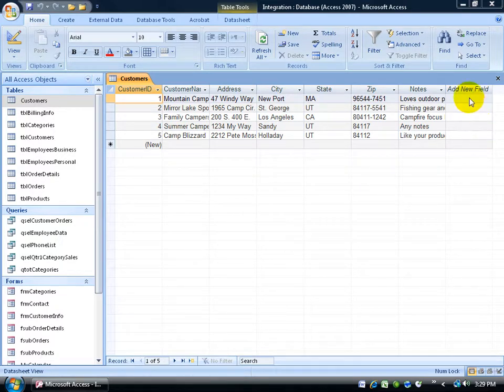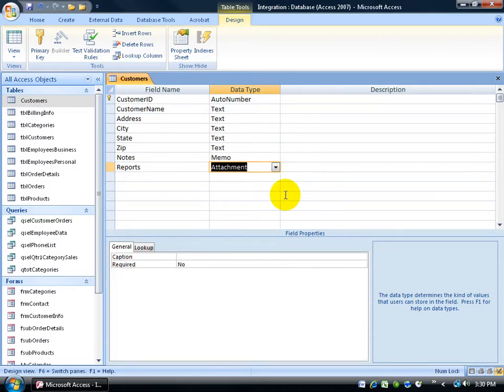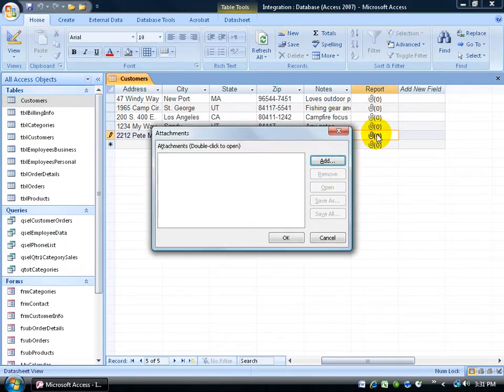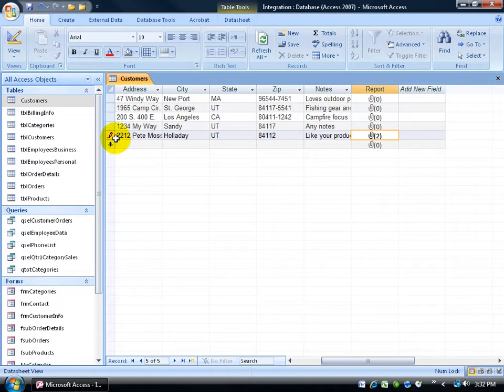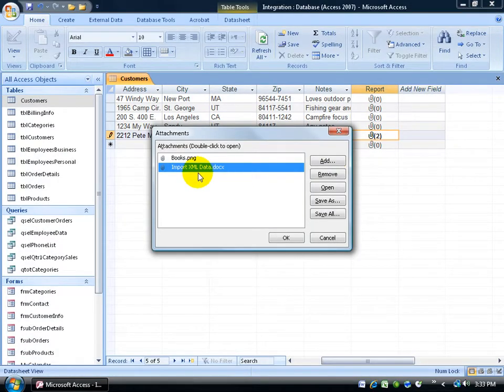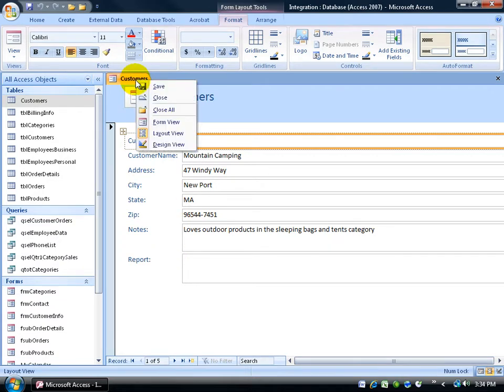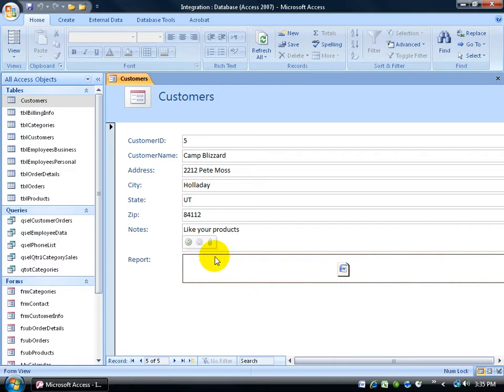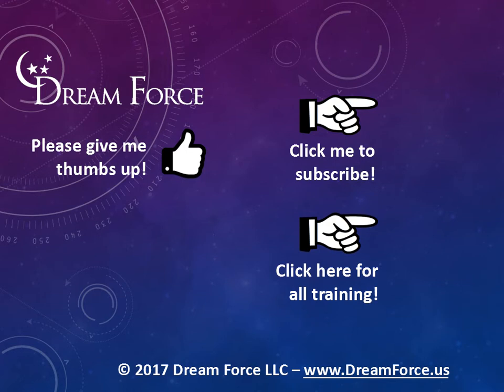Access 2007 Table: Attachment Field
Access 2007 tutorial on the table's Attachment data type field that allows you to attach documents, pictures or images to your records.